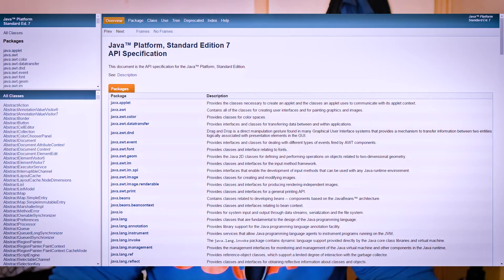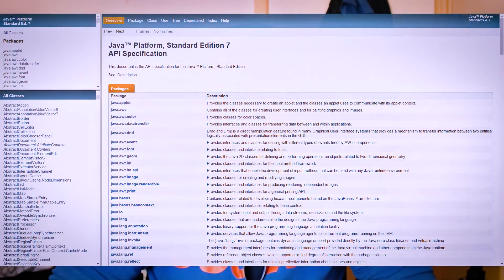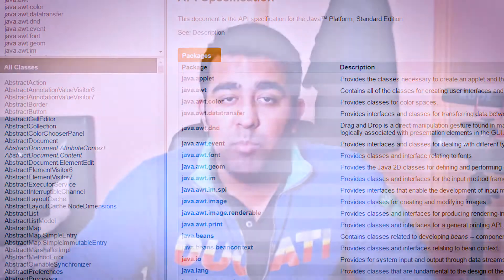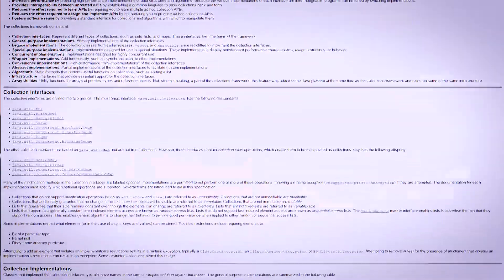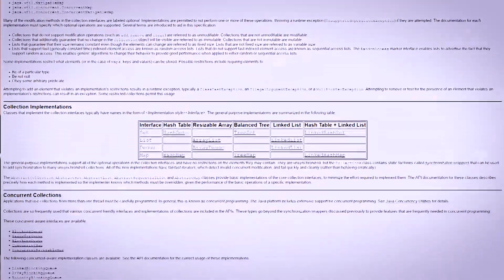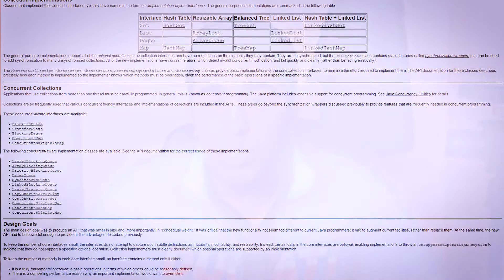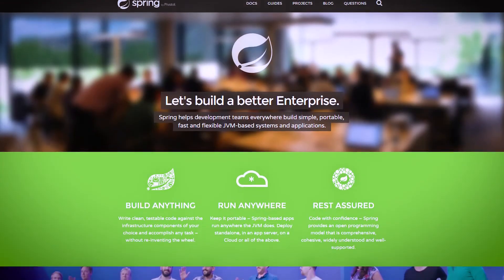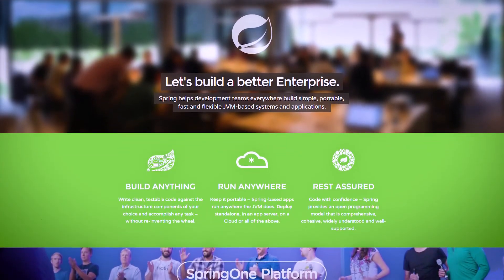How to Learn JAVA Guide For Beginners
Best Book For Java

Hi Guys if you want to learn java and you are confused about where to start then watch this video completely. In this video i will explain steps to need to take to become job ready Java Developer.